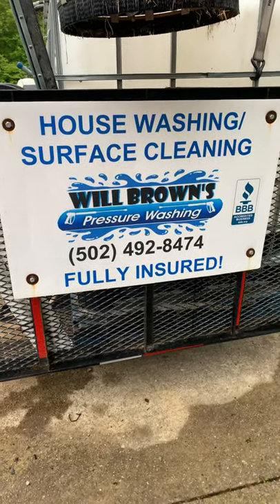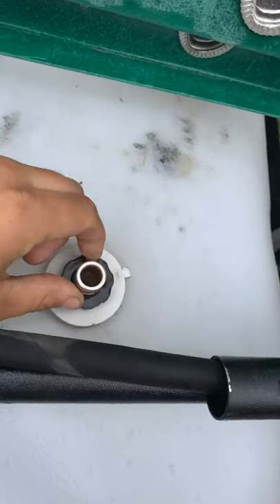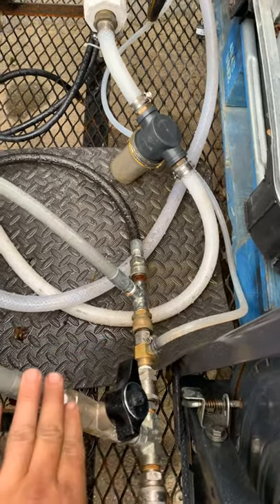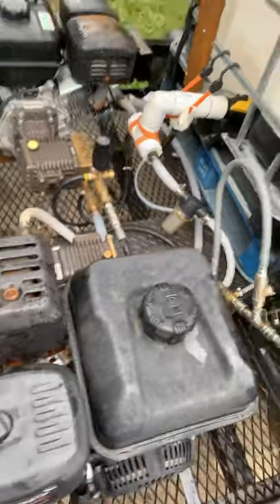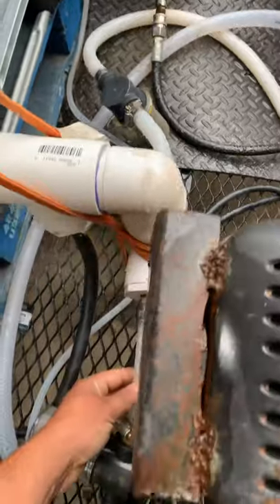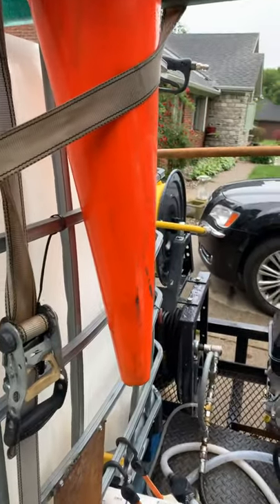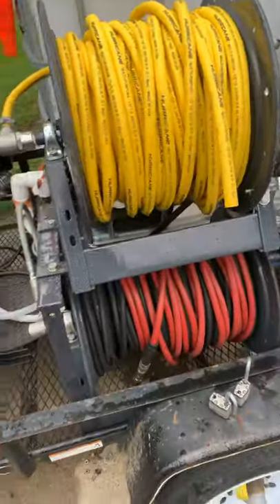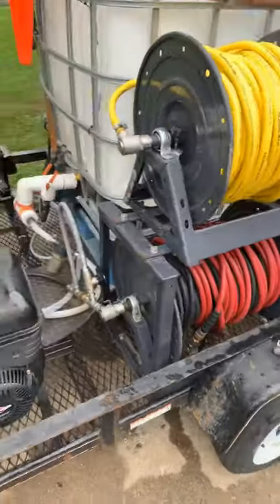5x8 pressure washing trailer.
My pressure washing trailer setup.